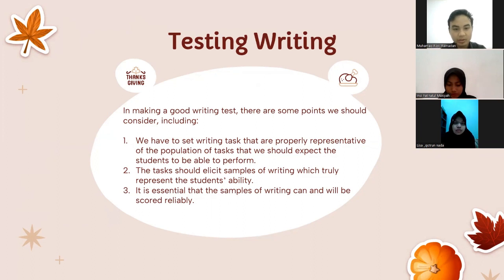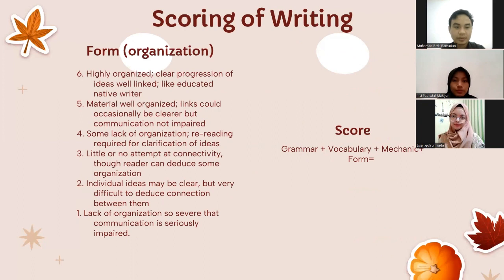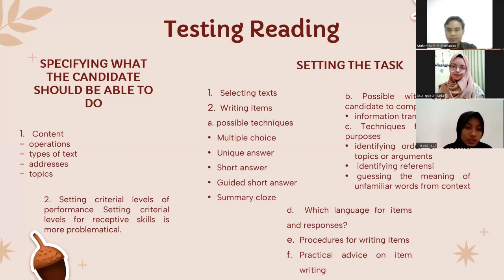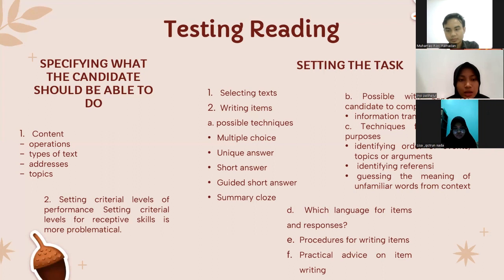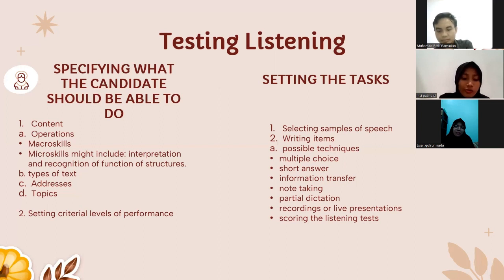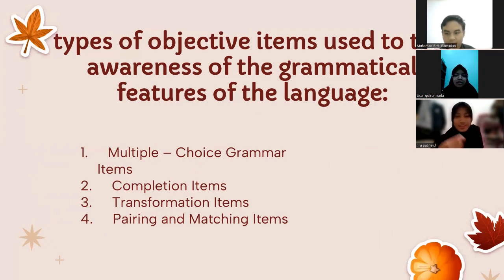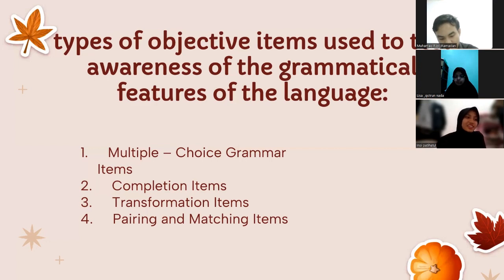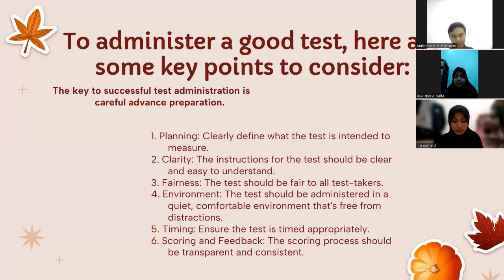Introduction to Language Assessment_Making a Good Test_Group 1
This video was recorded to fulfill The Introduction to Language Assessment  Course Assignment.

Group 1
Insi Patihatul Makiyah
Lisa Qotrunnada
Muhamad Rizki Ramadan